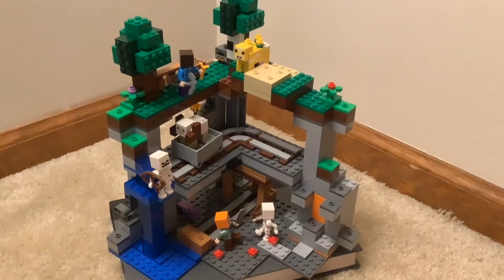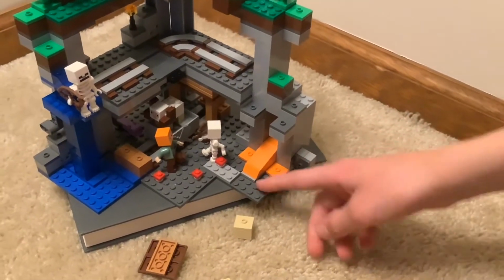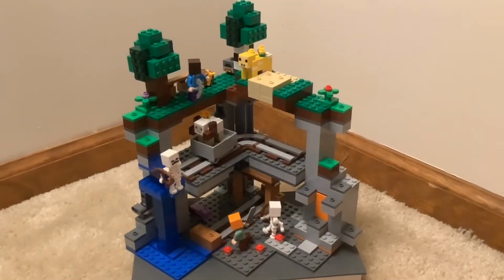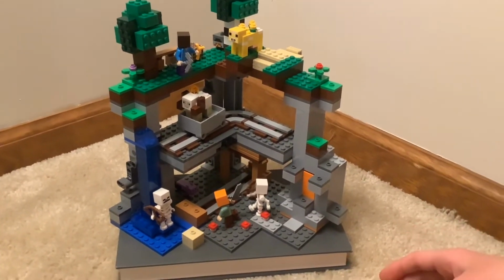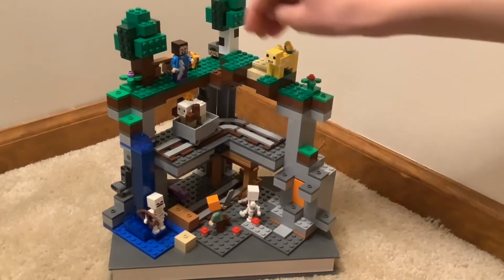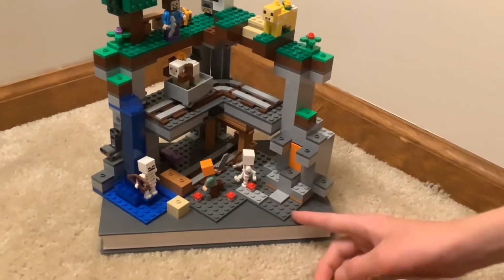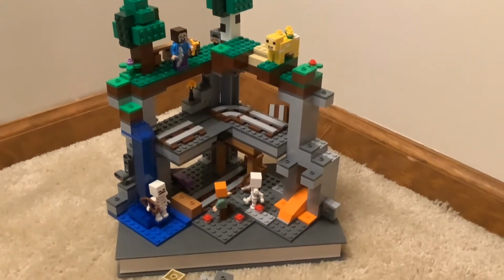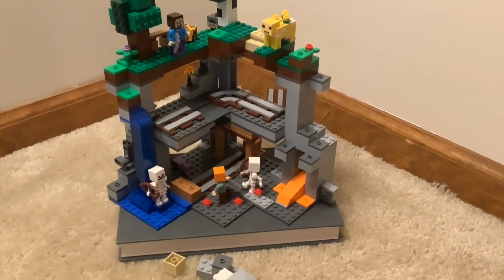Lego Minecraft set 21169 The First Adventure set review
This is the set review for set 21169 The First Adventure

If this video is popular enough, we will do more set reviews.

The First Adventure    $69.99 USD.   542 Pieces